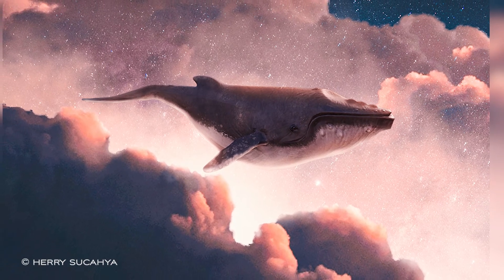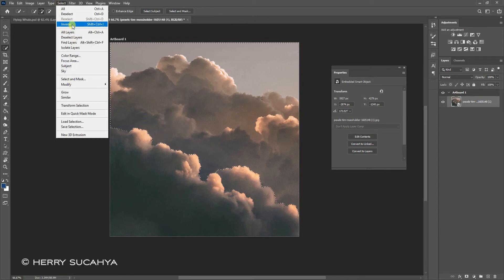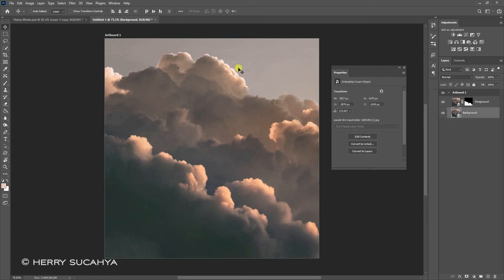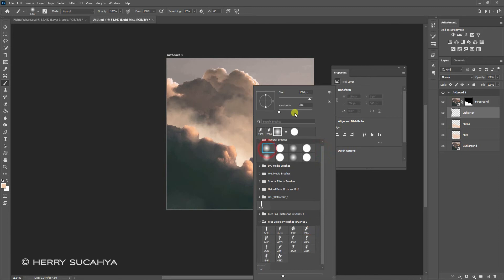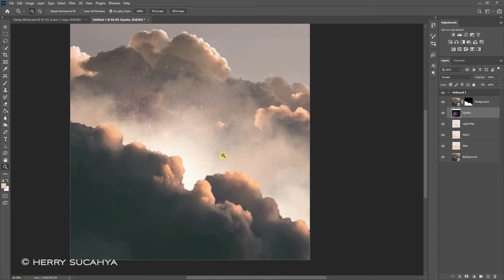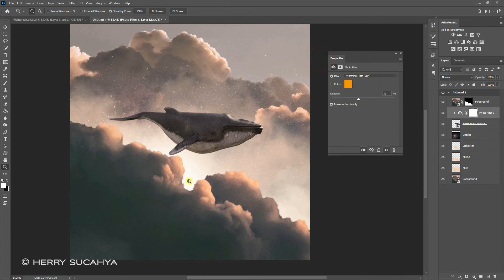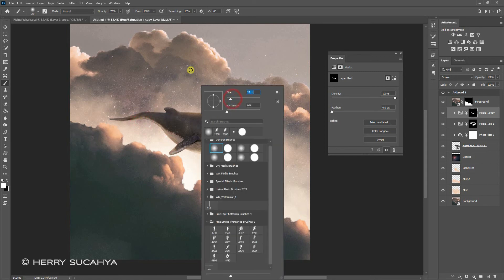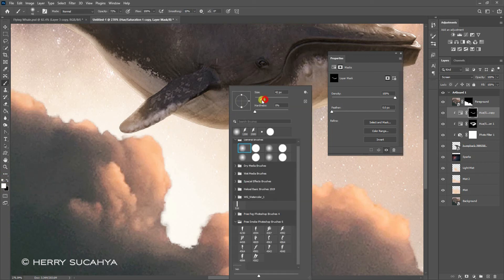Fantasy Flying Whale in the Cloud Photomanipulation Photoshop Tutorial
Create a Photoshop photo manipulation about a flying whale above the creamy dreamy clouds. In this video, we will learn how to select or mask or cut the cloud from the background, create lighting effect on an animal skin, and match the color tone from two different images.